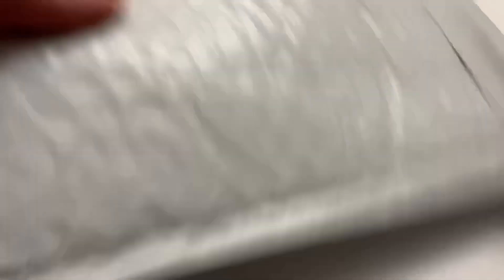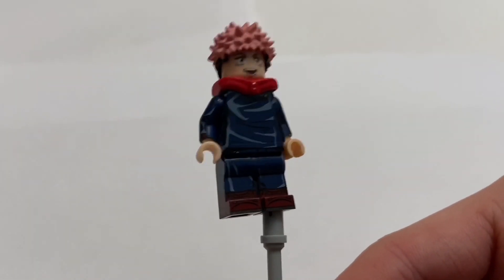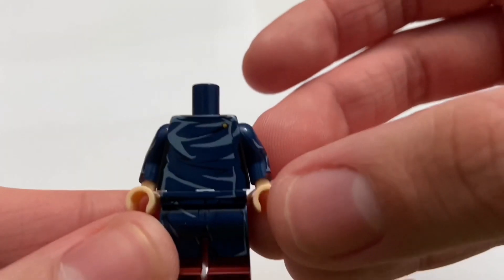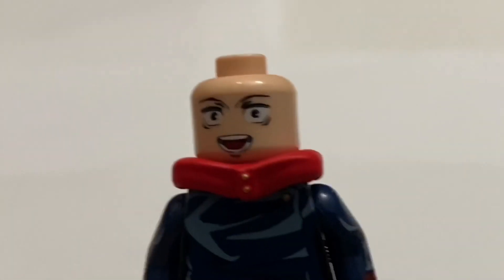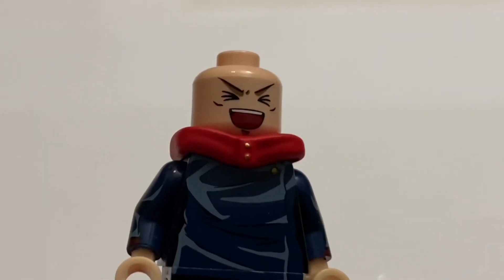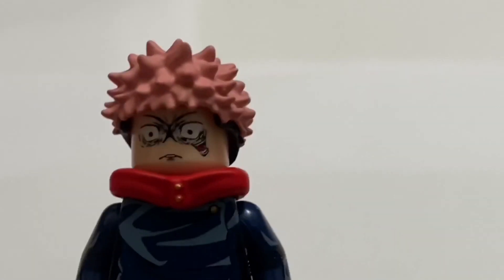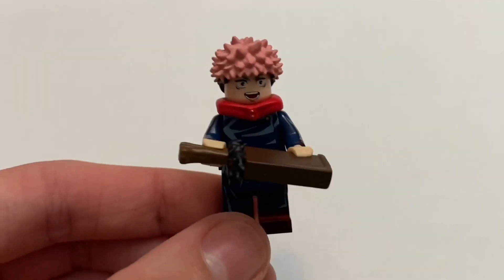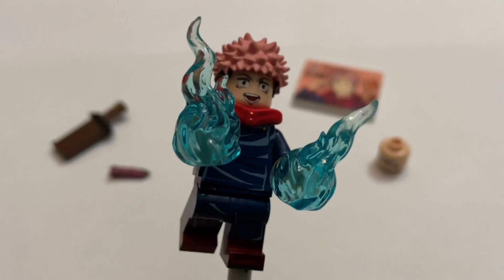YUJI ITADORI Custom Jujutsu Kaisen Minifigure REVIEW! | Minifigs Factory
I'm a huge fan of the anime/manga Jujutsu Kaisen, so I just had to pick up a couple custom minifigs based on the series!

This Yuji was made by Minifigs Factory, and I bought it from Lab9minifigs.com

New Instagram account dedicated purely to LEGO figures, sets, and mocs